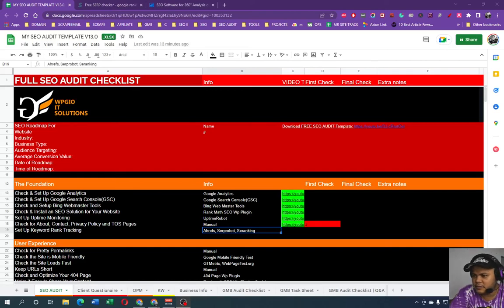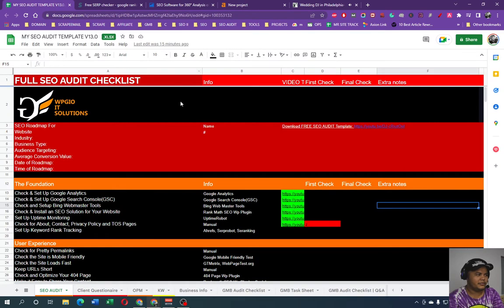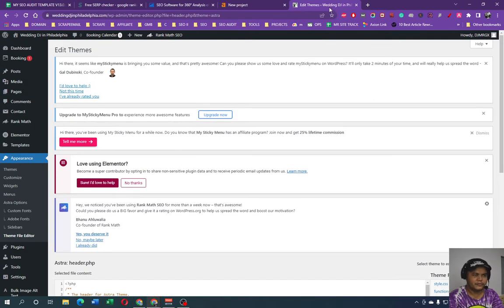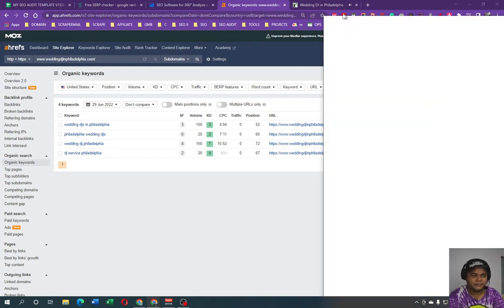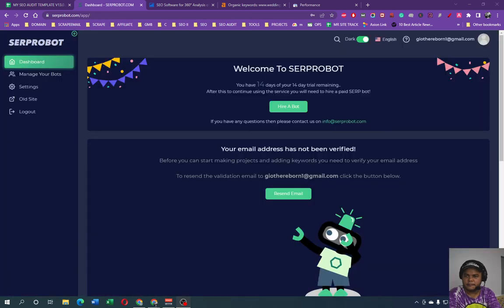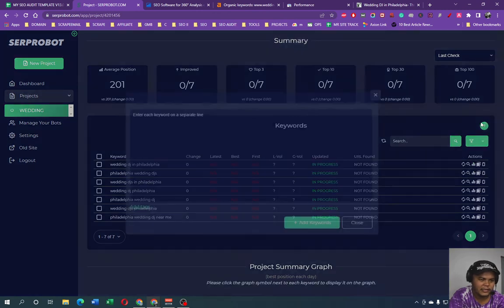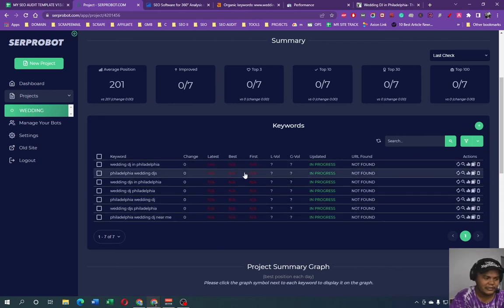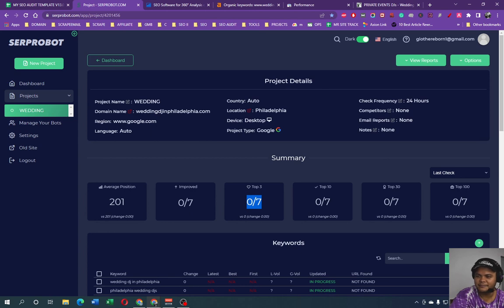Set Up Keyword Rank Tracking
I make no guarantees that you will make any money following the advice, tips, ideas, or strategies mentioned in these videos.
Results are based on the individual's effort and work.